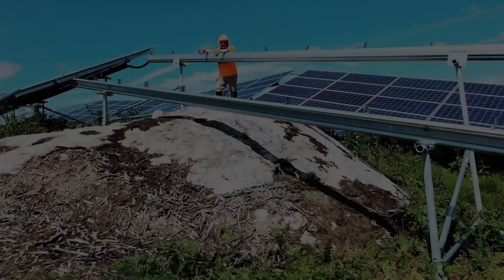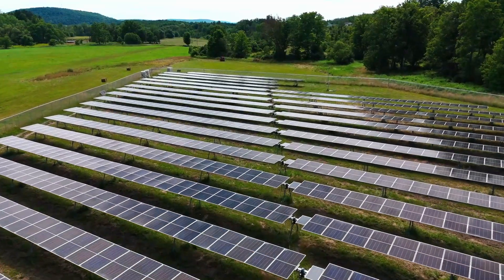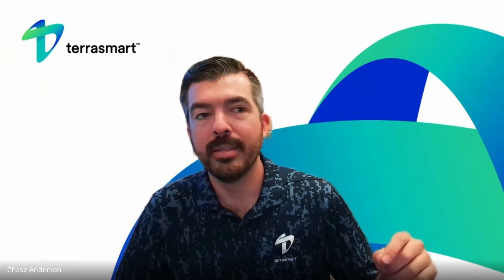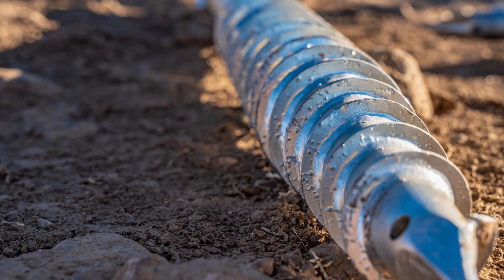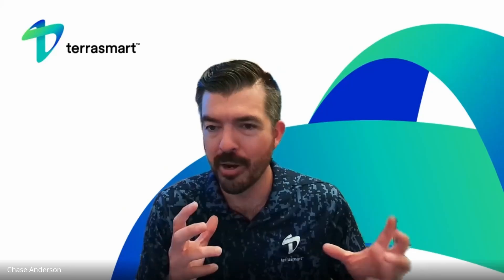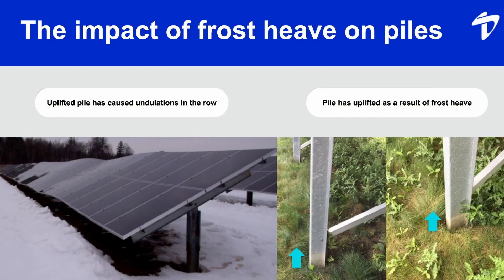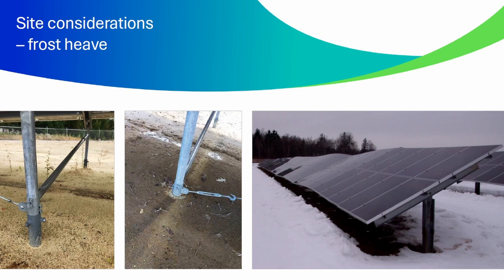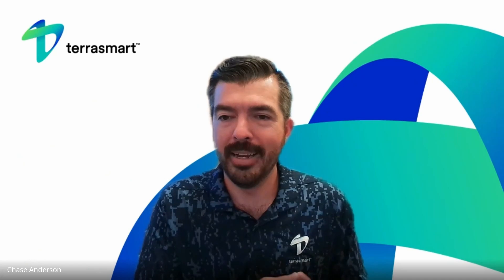Solving solar tracker project challenges with Terrasmart | The Pitch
Solar sites are not the ideal parcels of flat land they used to be, so solar mounting and tracker providers have adapted systems to meet today’s tough terrain challenges. Here to explain the latest  innovations in solar trackers, ground screws, wind tunnel testing, and solar project site planning -- as well as the new TerraTrack 1P -- is Chase Anderson, director of platform engineering for Terrasmart.

0:28 - Overview of tough terrain challenges for solar trackers
1:34 - New ways to overcome these challenges
3:28 - Explanation of slope analysis, ground screw tolerances
4:30 - 1P vs 2P TerraTrak trackers
5:54 - Piles vs. ground screws: Cost/benefit analysis
9:13 - How the latest research has changed tracker foundations
11:31 - Wind tunnel testing and tracker design
13:19 - How PeakYield protects against extreme weather
14:30 - Overview of SIFT, a new site optimization tool